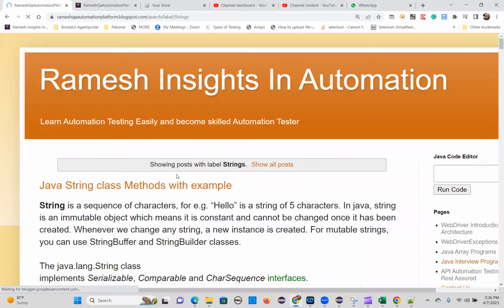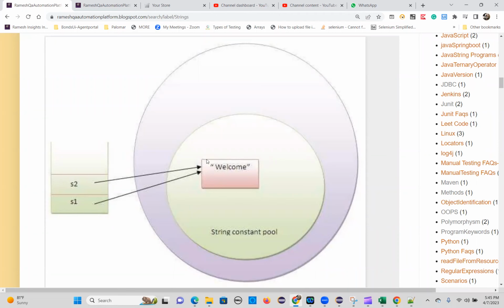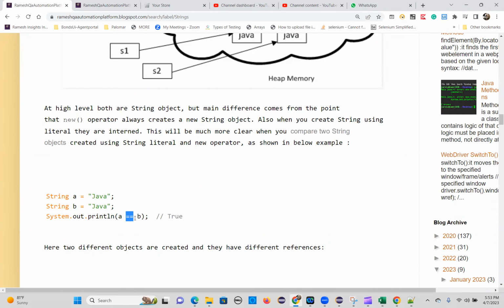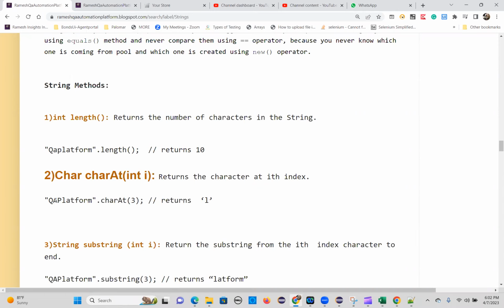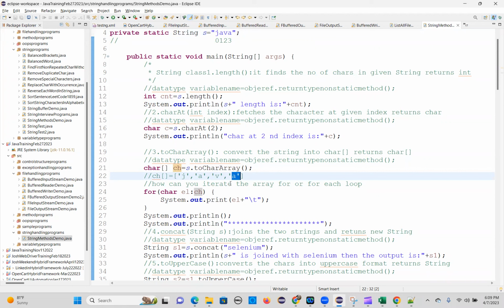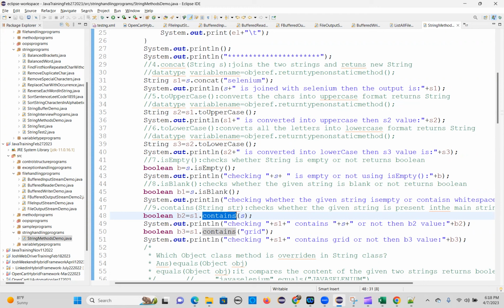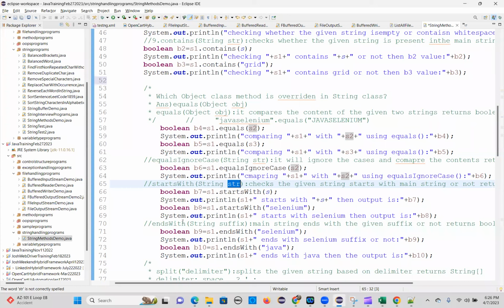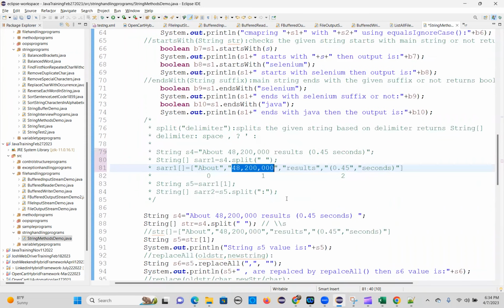CoreJava String Handling Part1 April 08 2023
String Handling Part1